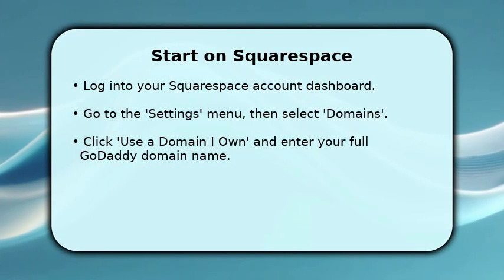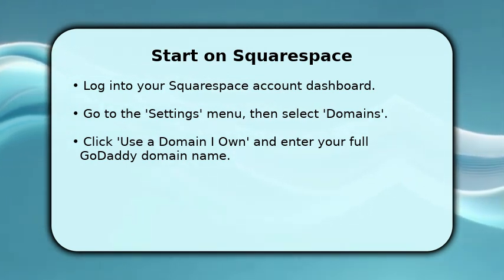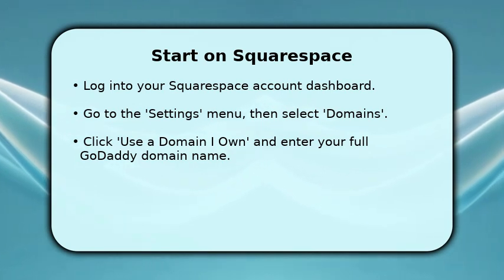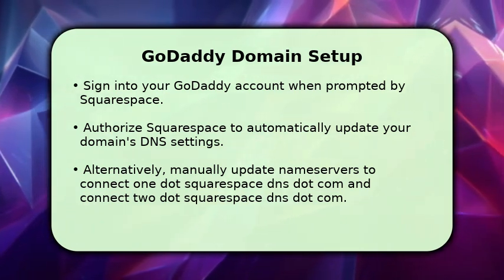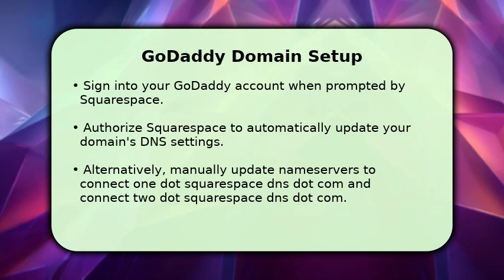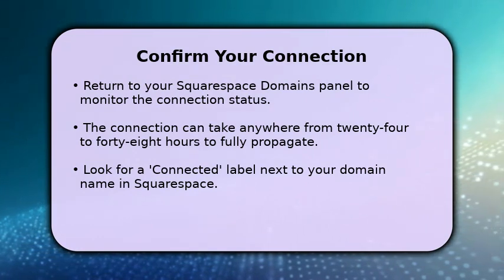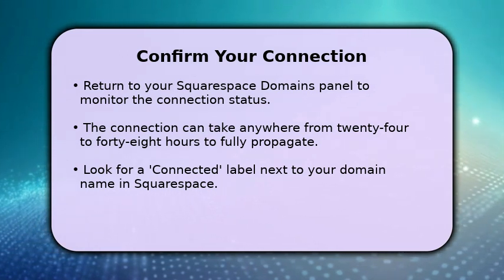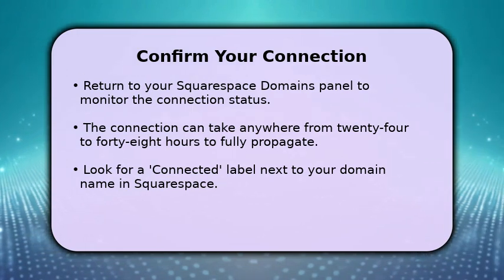How to Connect a GoDaddy Domain to Squarespace (New 2025)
▸ (t) In this video, we'll walk you through the step-by-step process of connecting your GoDaddy domain to Squarespace. Whether you're a beginner or an experienced user, this tutorial will help you get started with your new website. We'll cover everything from setting up DNS records to linking your domain to your Squarespace site.

connect GoDaddy domain to Squarespace, Squarespace domain setup, GoDaddy domain transfer, Squarespace DNS settings, domain linking Squarespace